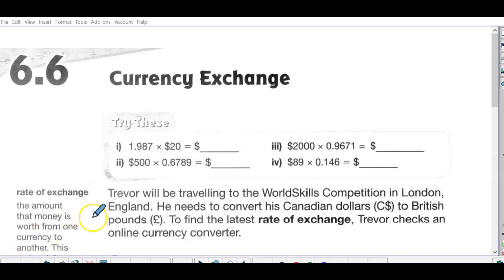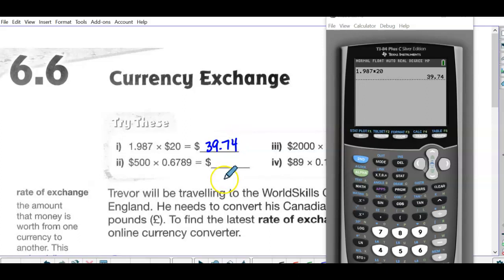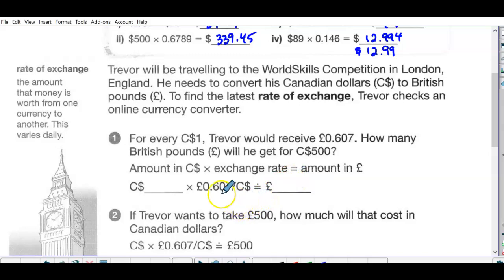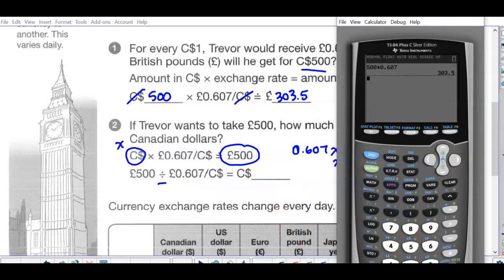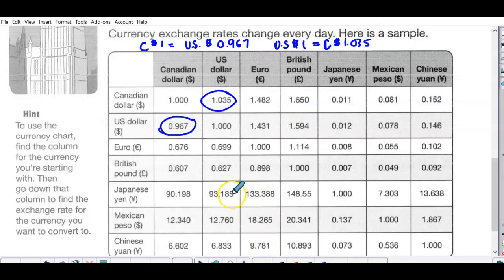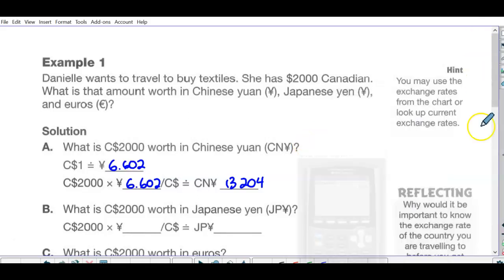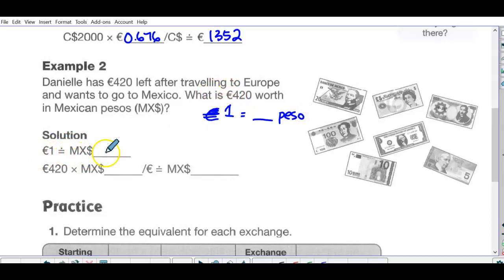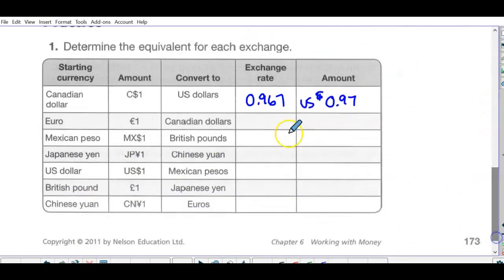10-3 Workbook Ch. 6.6